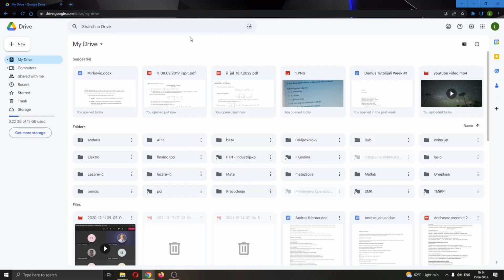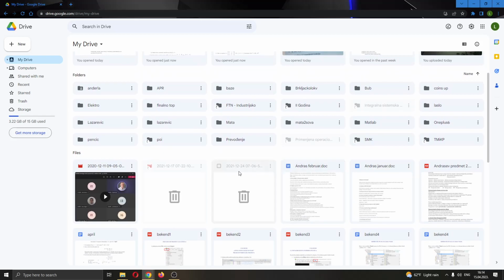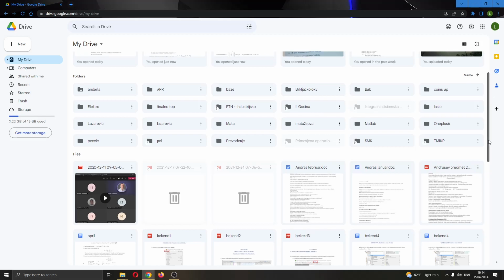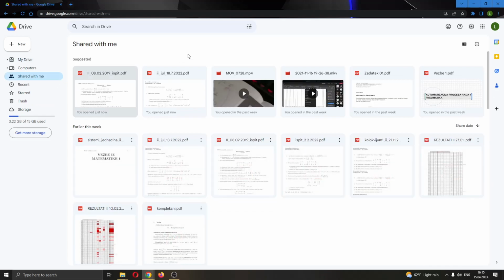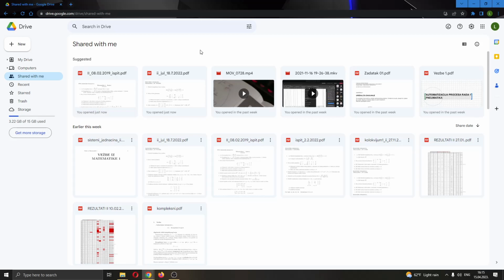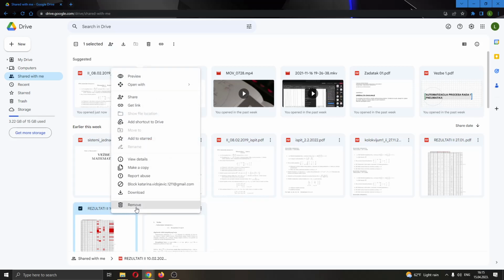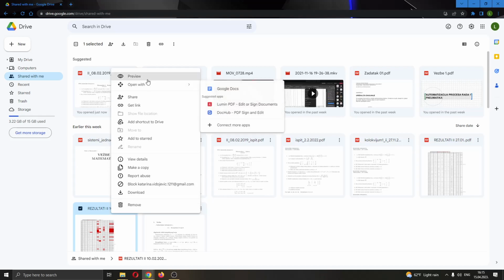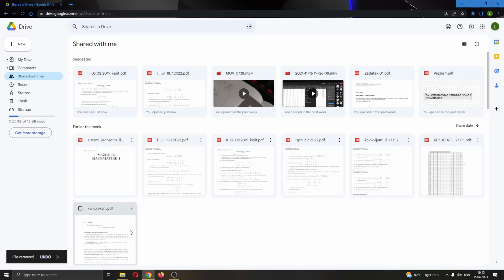How To Delete Shared Files Google Drive Tutorial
Today we talk about delete shared files google drive,how to delete shared files from google drive on android,how to delete shared files,remove google drive shared file